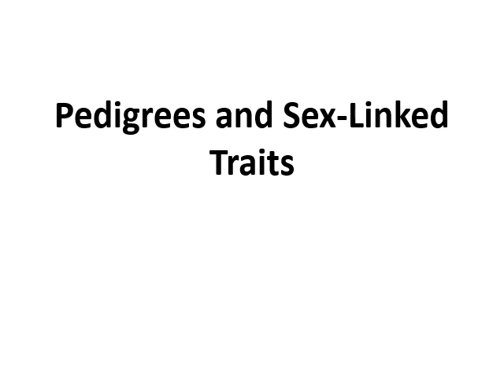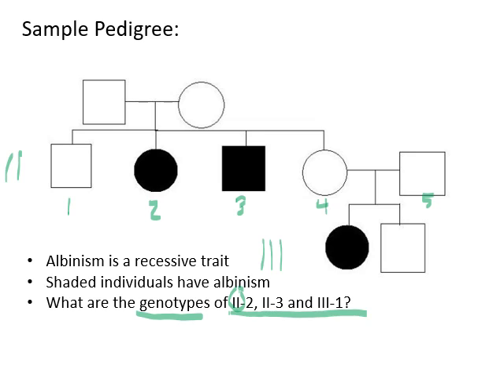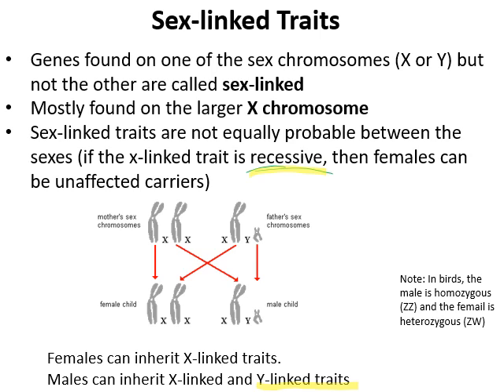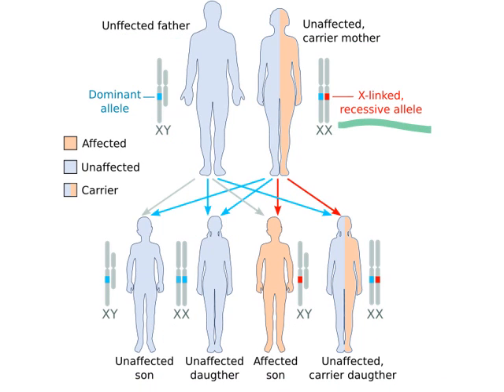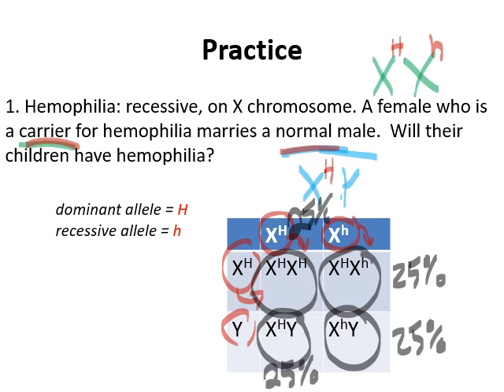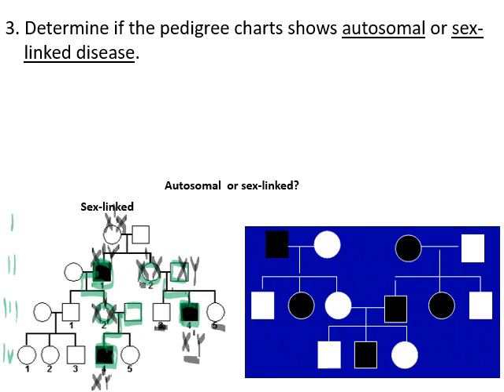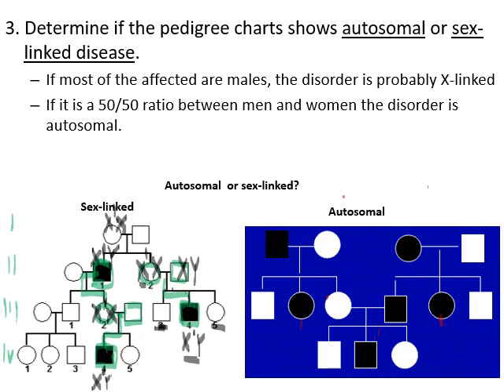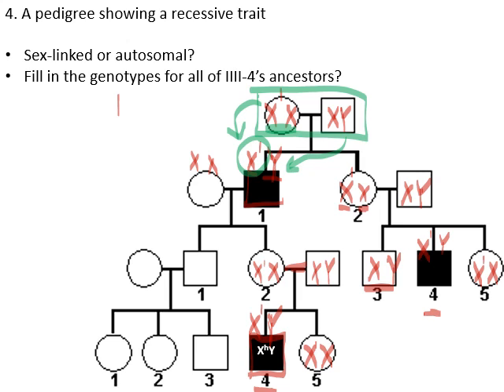Pedigrees and Sex Linked Traits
Pedigrees and Sex-Linked Traits Explained
This video delves into understanding pedigrees and sex-linked traits, essential topics in genetics. Learn how to trace inheritance patterns across generations and analyze genetic traits for dominance, recessiveness, and linkage to sex chromosomes. Here’s what’s covered:

Pedigree Basics:
Introduction to pedigree charts, their symbols, and how to read family inheritance patterns for various traits. Identifying affected individuals, carriers, and generational labels for easy tracking.

Dominant vs. Recessive Traits:
Examples demonstrate how to distinguish dominant traits, which show up in each generation, from recessive traits that may skip generations.

Sex-Linked Traits:
Explanation of X-linked and Y-linked traits, showing how they differ in inheritance between males and females.
Conditions like color blindness and hemophilia are used to illustrate how sex-linked traits pass from parent to offspring, especially focusing on recessive and dominant X-linked genes.

Practice Problems:
Detailed walkthroughs of pedigree charts to determine whether traits are autosomal or sex-linked, using real-world genetic examples. Steps to interpret genotypes and predict possible trait inheritance patterns based on different parent combinations.

This video is an ideal guide for students and enthusiasts aiming to understand how genetic traits are passed down through generations, especially those with an interest in genetics, biology, or family history analysis.